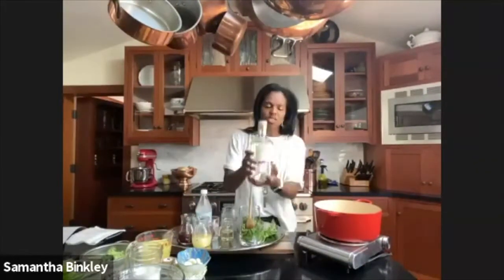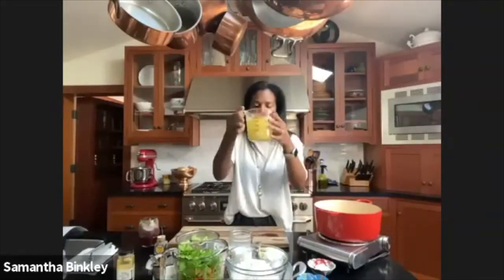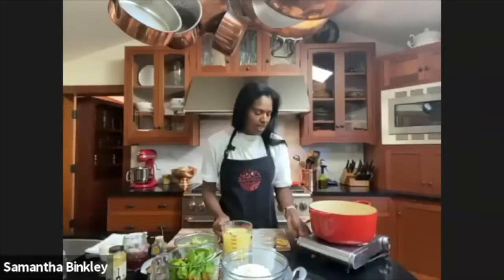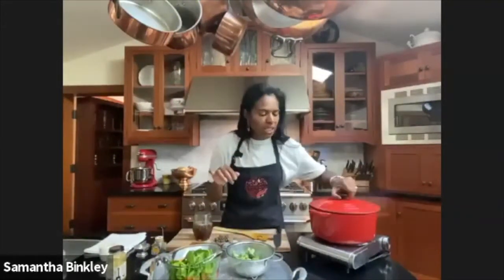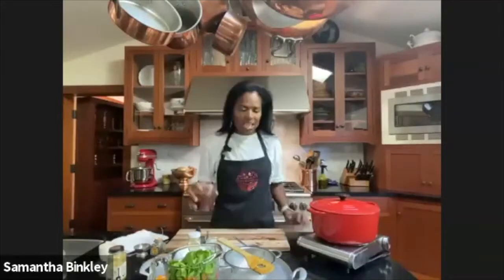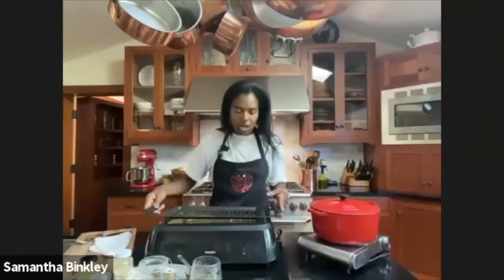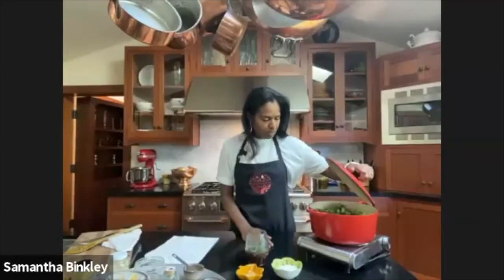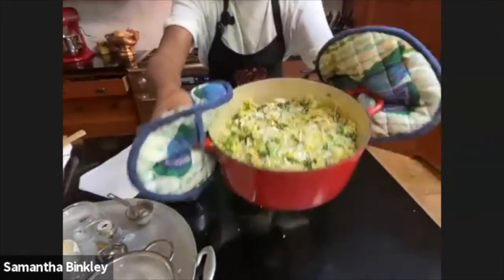Turmeric Ginger Coconut Rice and a Citrus Basil Smash Quarantini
Cook with Sam! This class was so much fun, cooking this delicious one pot meal and the citrus Basil smash was so refreshing!